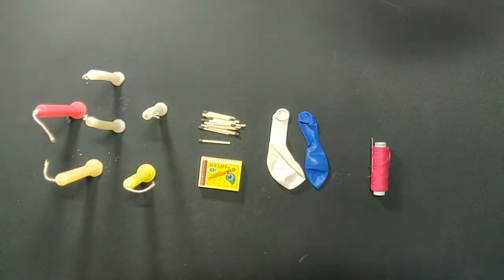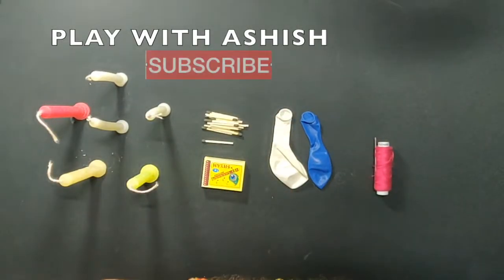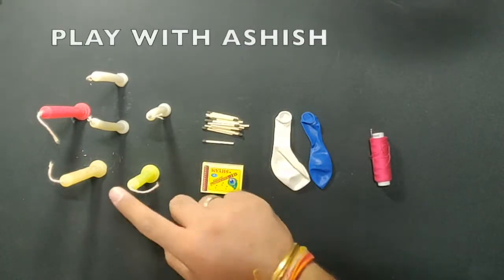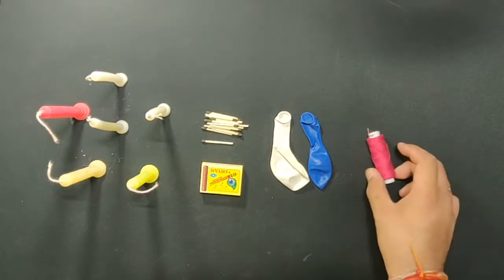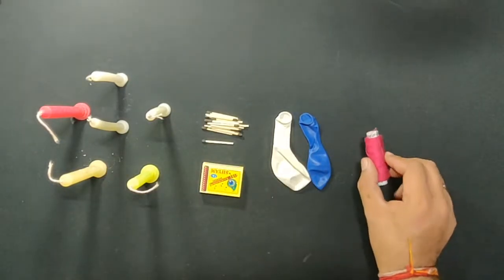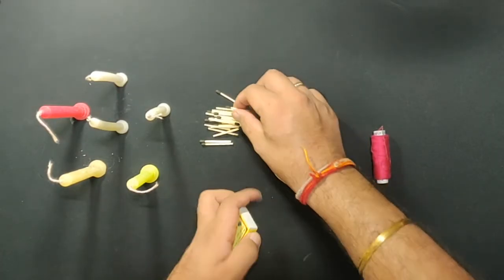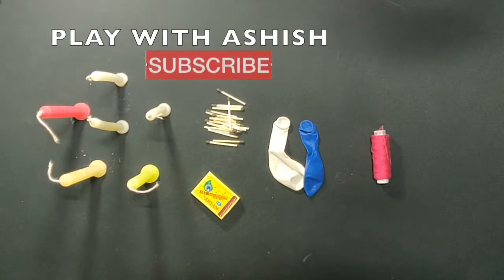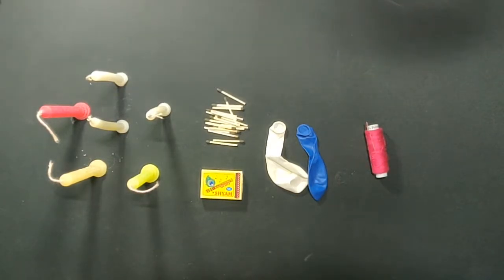RELY Game | Group Game | One minute Game | Play with group game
Jai Guru JI ,
Me and my Wife are Working Hard to Come up with a  New and Great party games idea which you can use in your Ladies Kitty party , Family get together , Family one Minute Games , Children Parties , Birthday Parties , Stall games , Student Fair Game

Just Like a Rely Game this Game is based on completing the 5 Task by Set of Group Member
hope you Enjoy Playing the Game

EspertoSolutions :- Download Cools Apps
Check the Cool Apps By Esperto Solutions :-

2019party gamesideainHindi